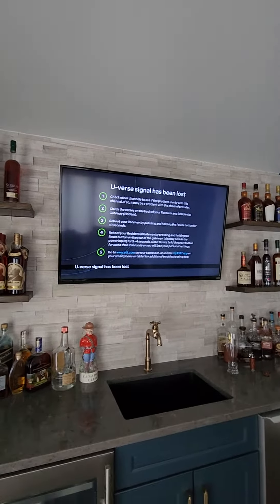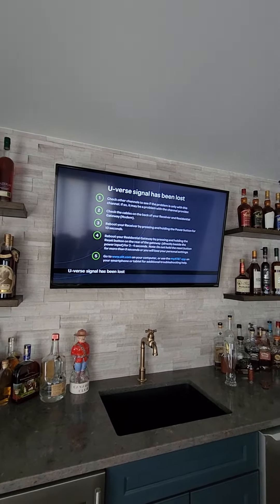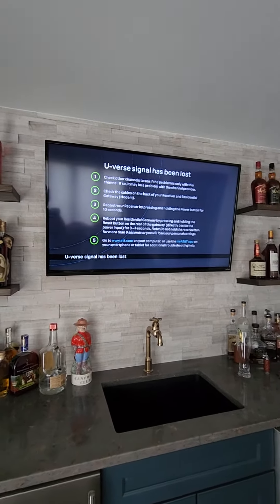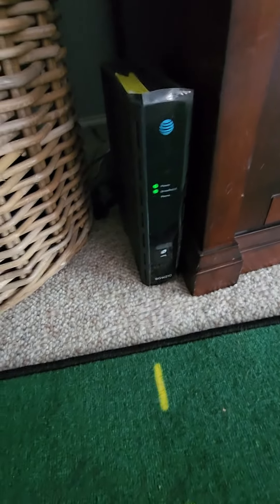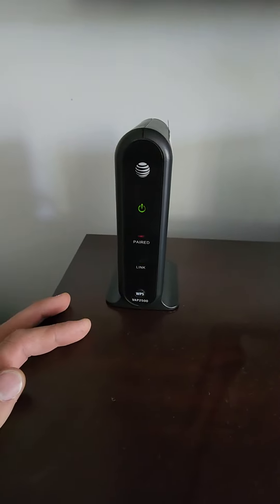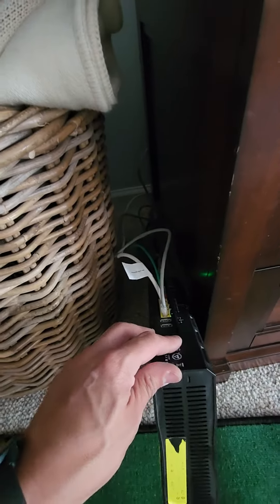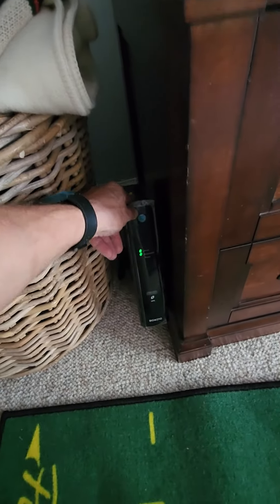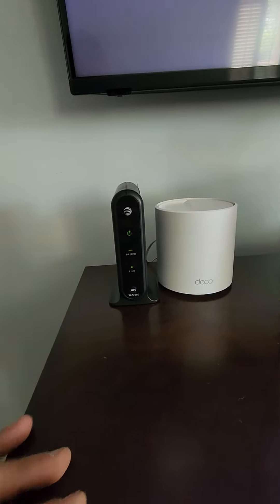U-Verse Wireless Box not working, Try This!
This video is to show you how to reset your wireless AT&T Set Top Box as well as your RG and VAP.
Power cycling any device usually will get it to behave as it should and clean up any errors you may have.